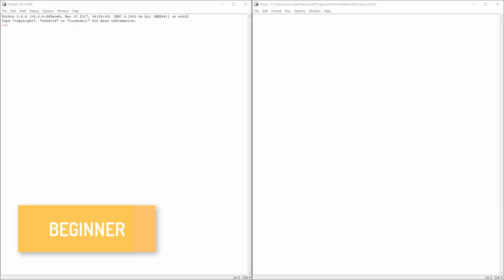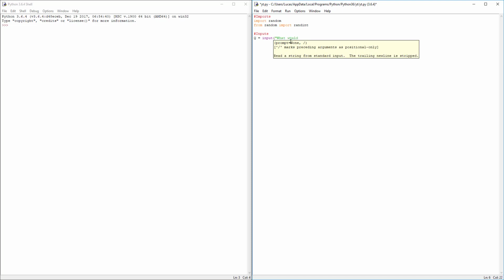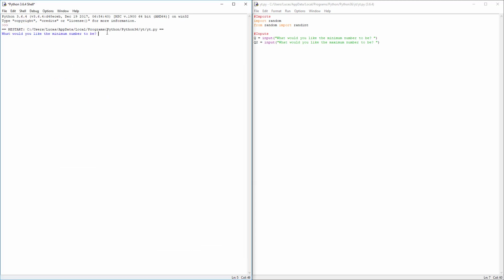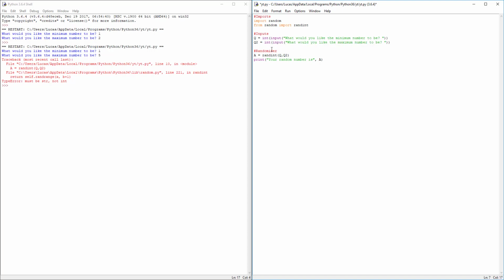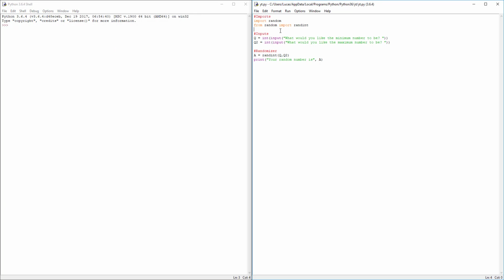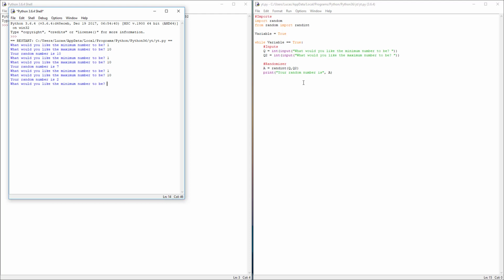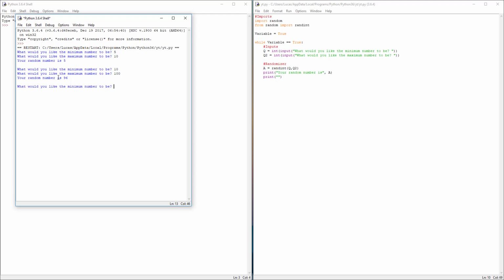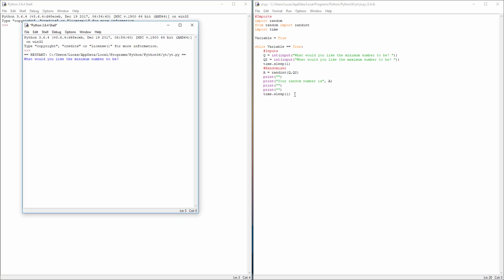Python Tutorial | Random Number Generator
Today I'm teaching you how to make an easy but advanced number generator in python!